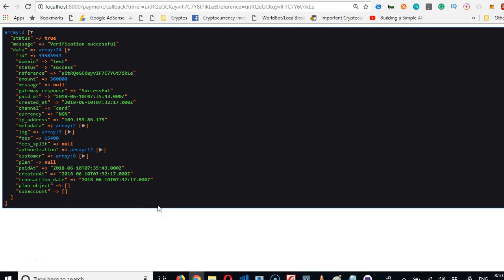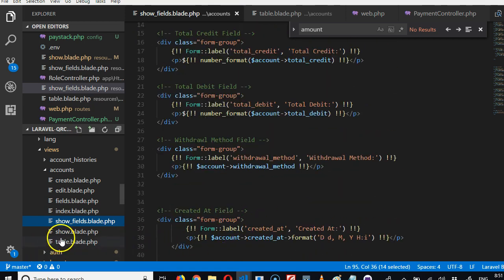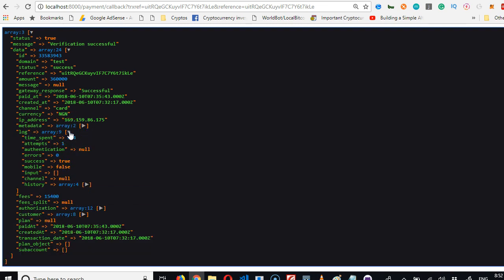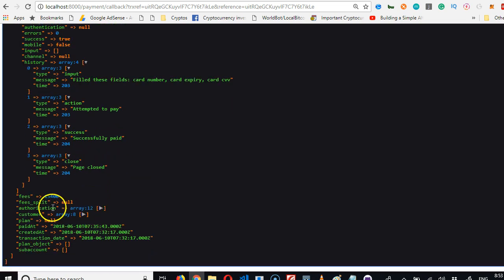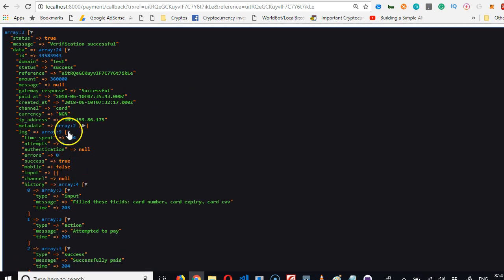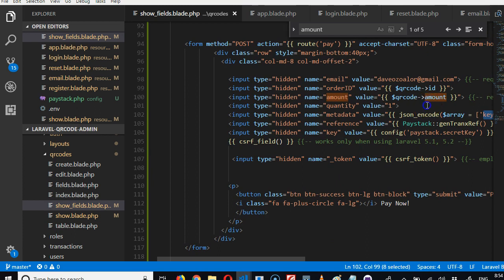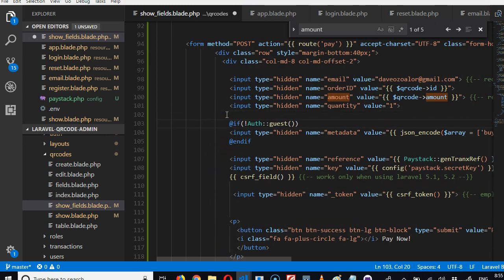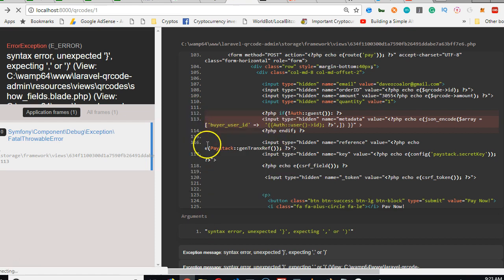QRCode tutorial 71 study the returned data from paystack - Laravel 5.6 full project course